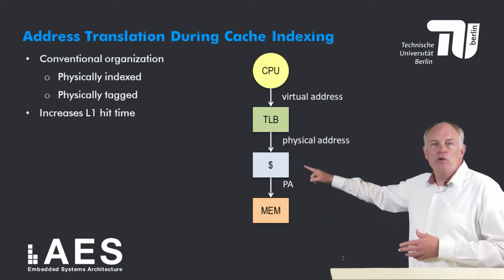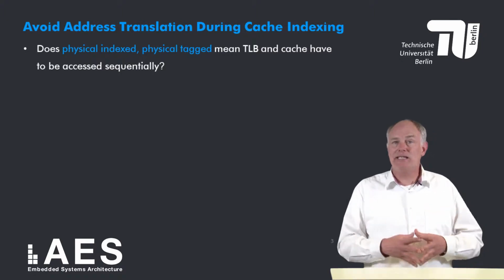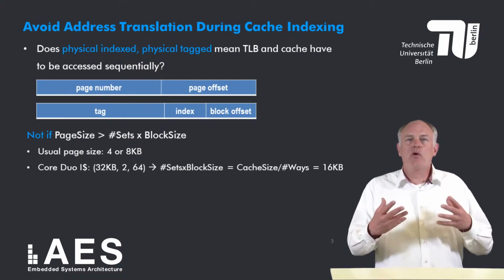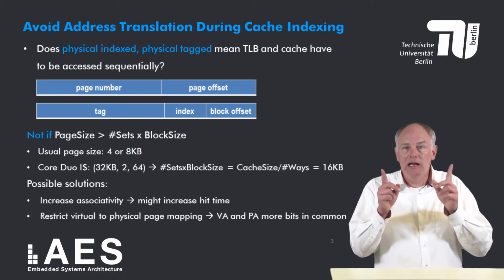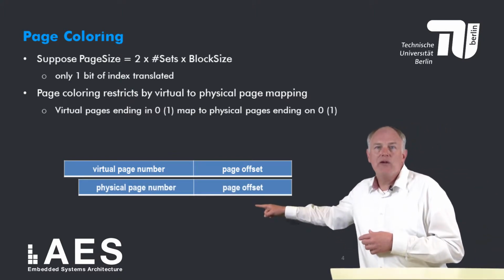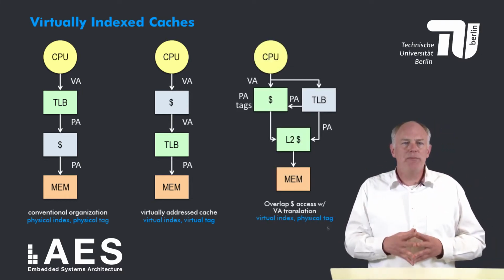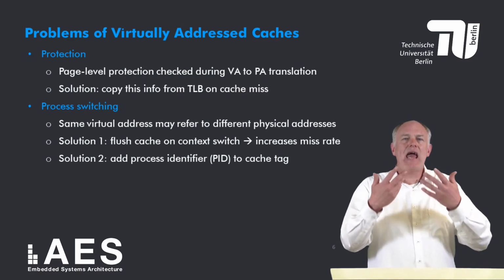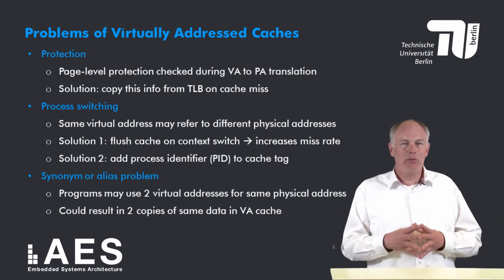3 1 4 Avoiding Address Translation